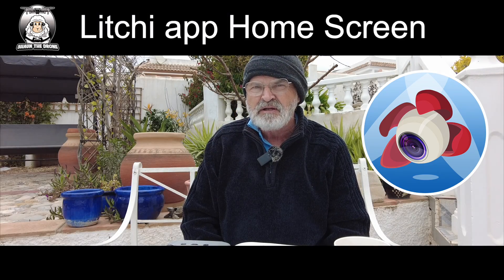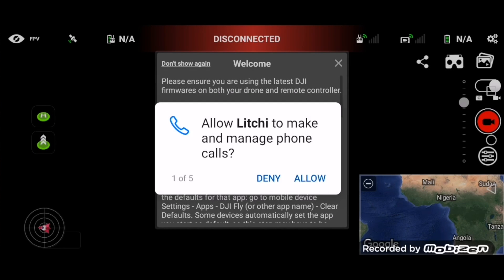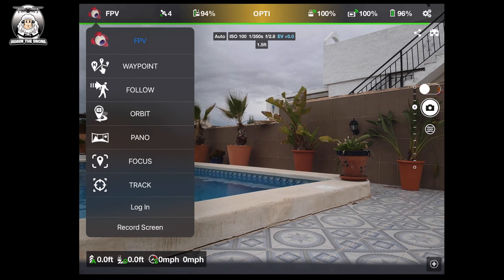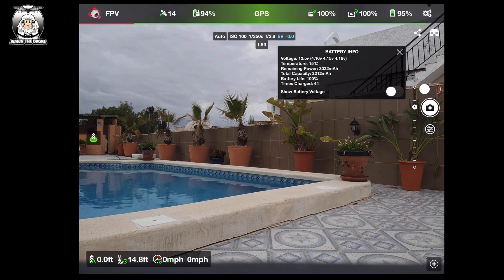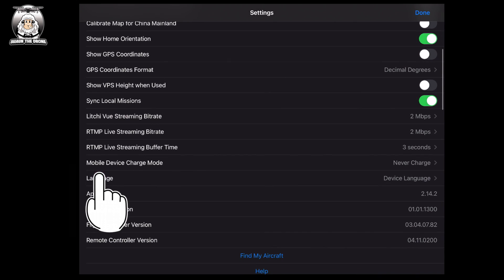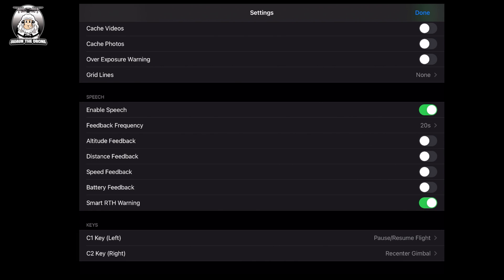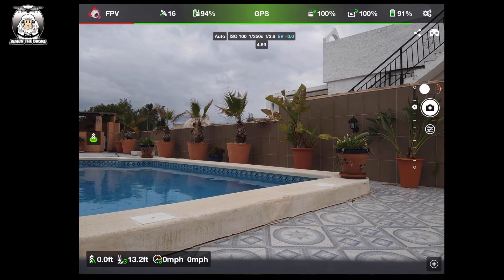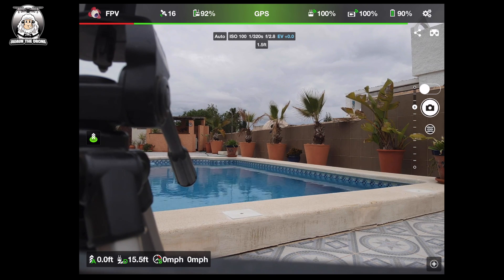How to tutorial Litchi app The Home Screen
Litchi app Tutorial Series: Home Screen. Only for DJI drones.
Time Stamps
00:00 Litchi app Introduction
01:38 Litchi app Cost
01:59 Litchi app using Android
03:17 Litchi app How to open up app (iOS)
03:51 Litchi app How to use the 'Home Screen' (iOS)
14:10 Litchi app What's the next video in the series of the Litchi app